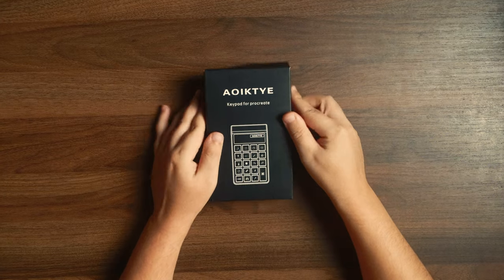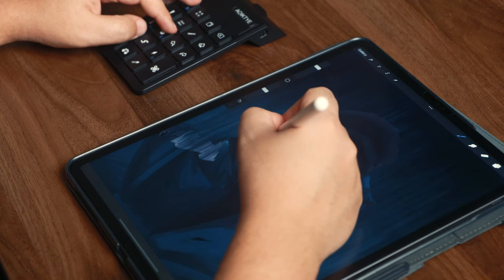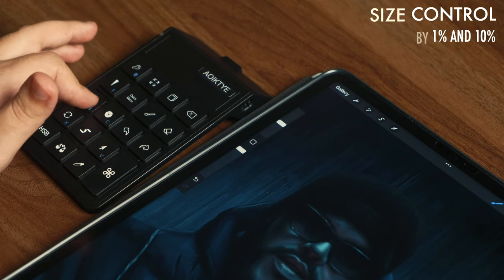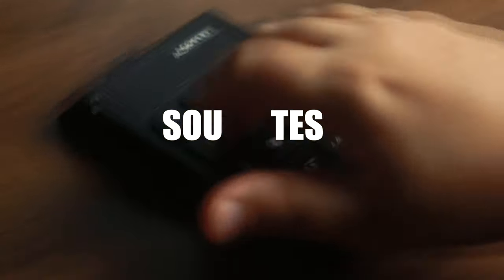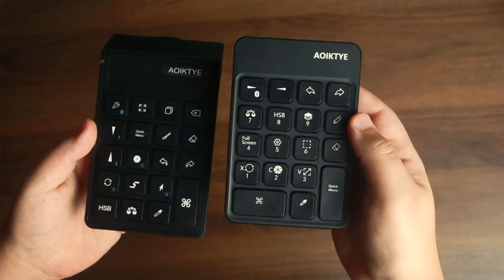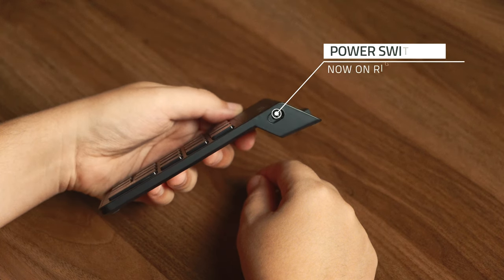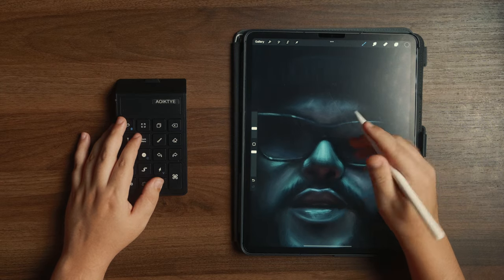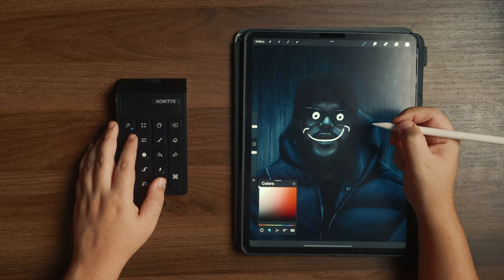Aoiktye Second Gen Procreate Keyboard - PRODUCT REVIEW - a MUST have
Aoiktye has come out with an upgraded version of their original keyboard. I get into the updated design and what it means for digital artist!

Aoiktye™ The second generation Procreate keyboard: